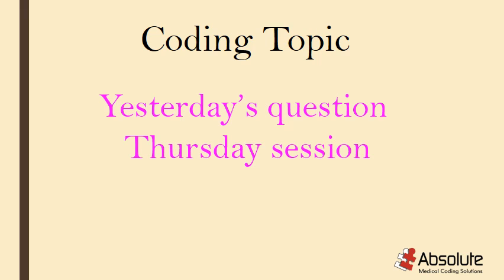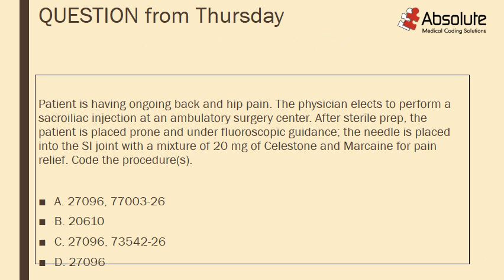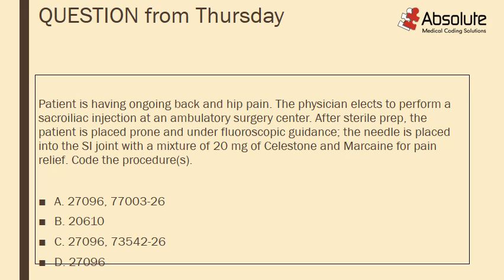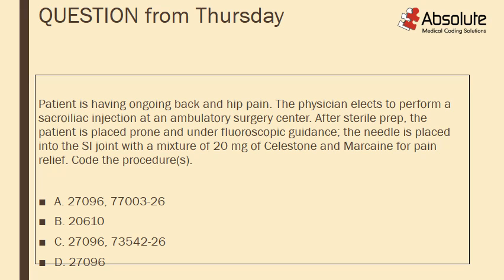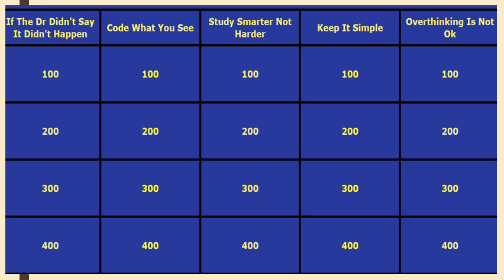AMCI Mini Moment